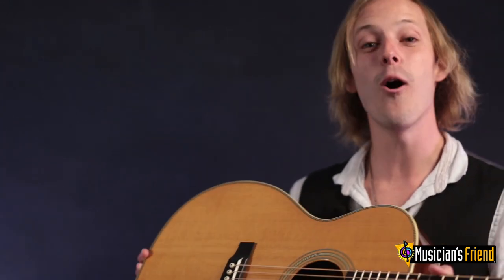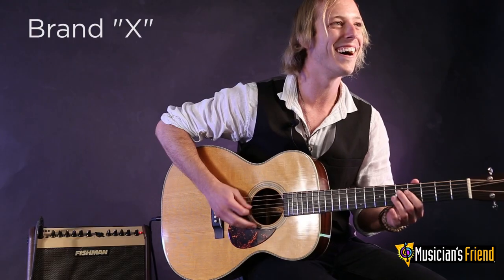Asterope vs Brand "X": Acoustic Guitar Comparison